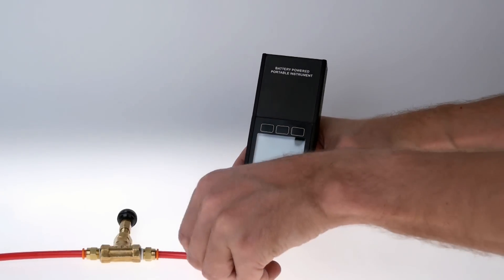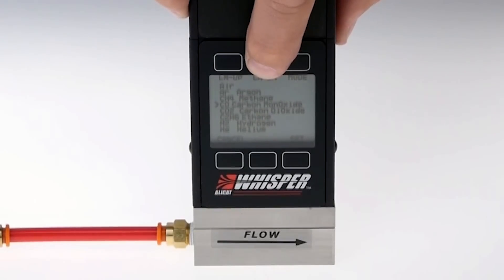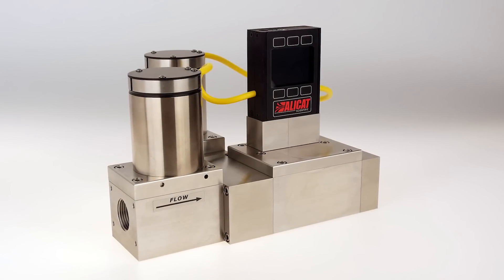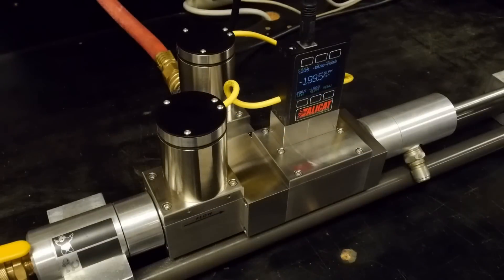Alicat Scientific: A Halma Company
Since 1991, Alicat Scientific has manufactured custom mass flow and pressure instrumentation to equip our customers with the tools they need to advance scientific discovery and technological development. Alicat devices are used in applications from aerospace and defense to research labs to environmental monitoring. To achieve this, we focus on being fast.

Fast instruments
When we pioneered the use of laminar differential pressure flow technology, we improved on traditional thermal and differential metering to create devices which can sample every millisecond, with response times of 50 ms. That way, you get real-time data with minimal fluctuations.

Fast delivery
If you’re building a new, automated system and need highly configured (or completely customized) mass flow or pressure controllers, you won’t be left waiting for six months. If you’re looking for a simple meter to run some tests, we likely have one we can ship right away.

Fast answers
Not every team has a flow expert on it, which is why we make it easy for you to get in touch with an applications engineer. They’re the ones who answer your calls by the third ring and respond to your emails within three hours. You’re able to get the information you need, fast.